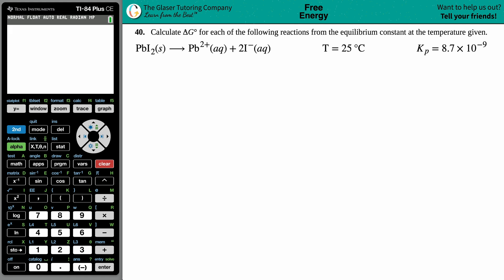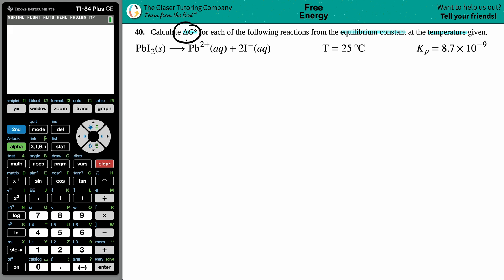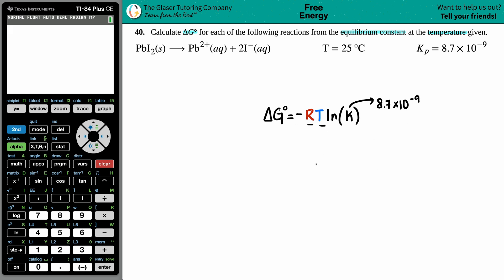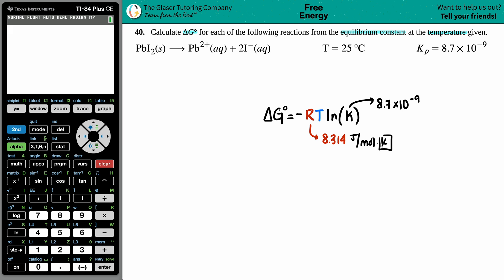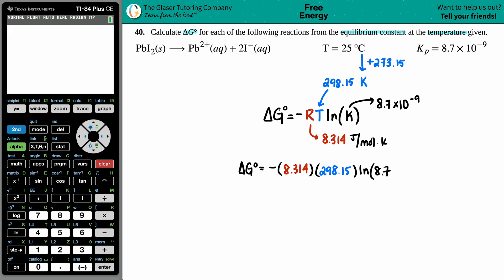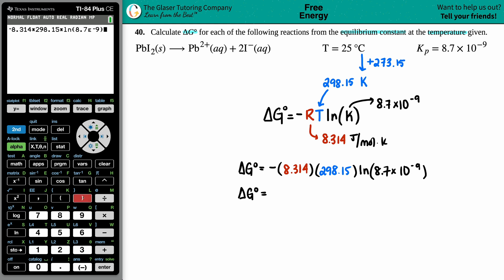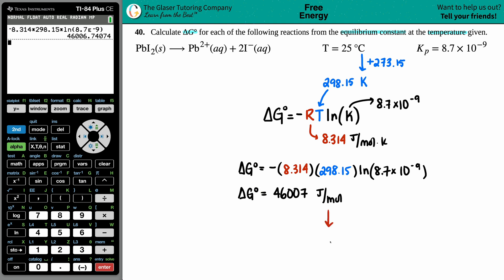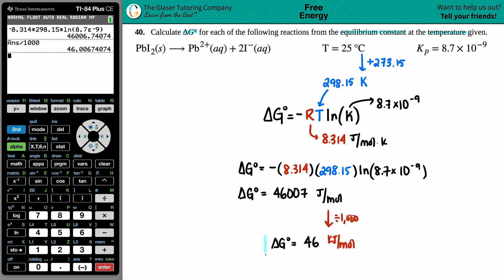16.40f | Calculate ΔG° from the equilibrium constant: PbI2(s) → Pb2+(aq) + 2I−(aq) Kp = 8.7 × 10^−9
PbI2(s) → Pb2+(aq) + 2I−(aq) T = 25 °C Kp = 8.7 × 10^−9